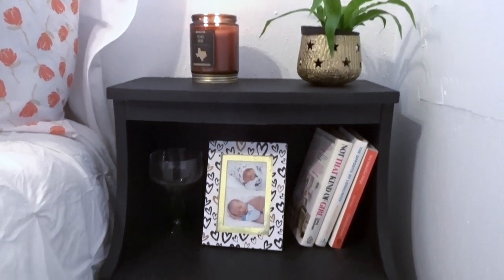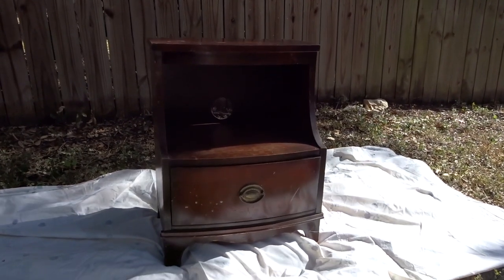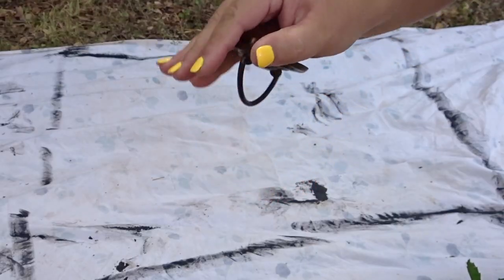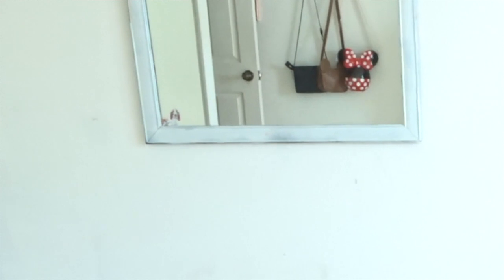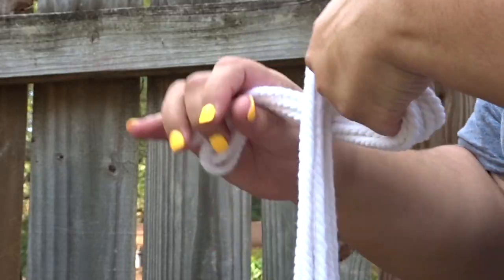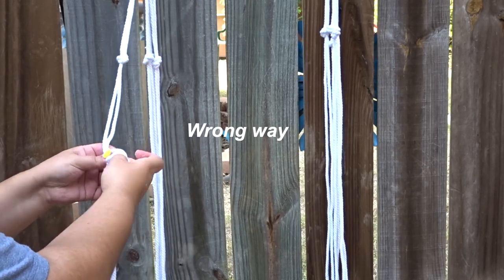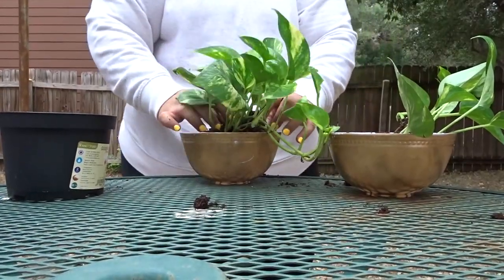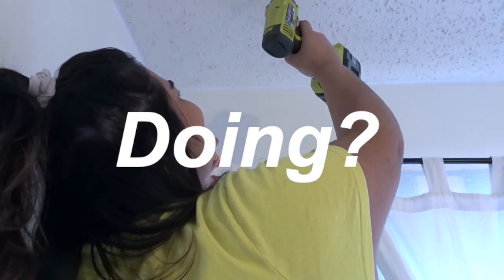Furniture Flip! + a DIY | Bedroom Makeover Part 2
Tutorial for Plant Hangers!

It’s the only place where I post updates for new videos!

Hey, check out Fetch Rewards, and turn any grocery receipt into savings! You'll save on thousands of products EVERY time they're on your receipt.